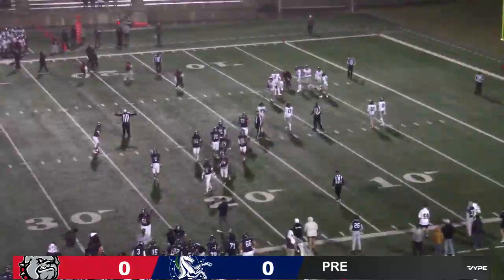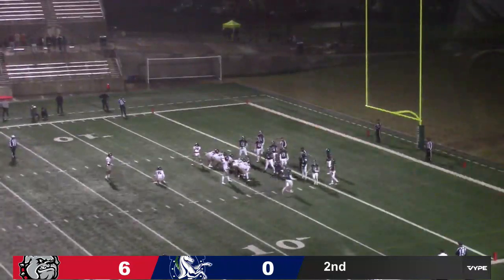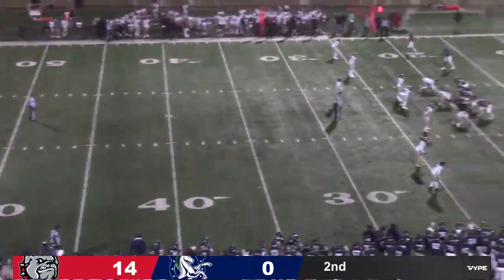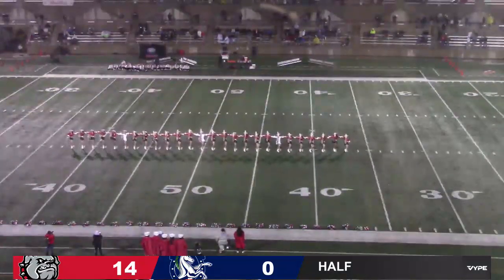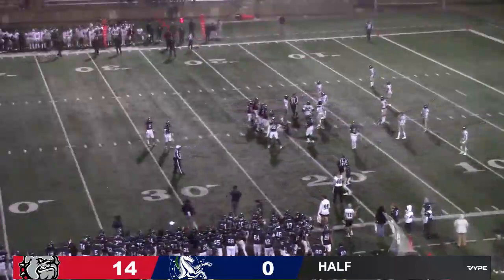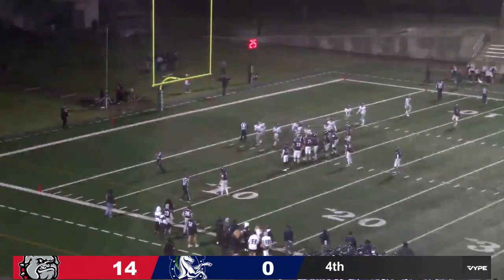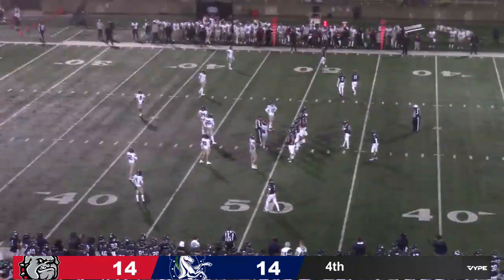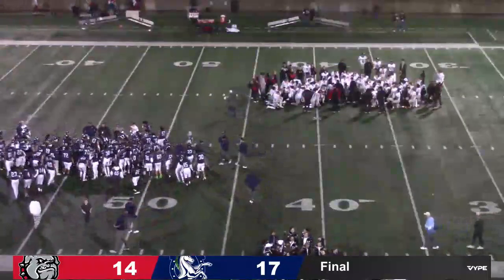capture - 10 November 2023 - 07-13-26 PM.mp4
VYPE LIVE brings unparalleled experience in high school sports coverage by helping teams, schools, and organizations live stream the events their fans want to watch!